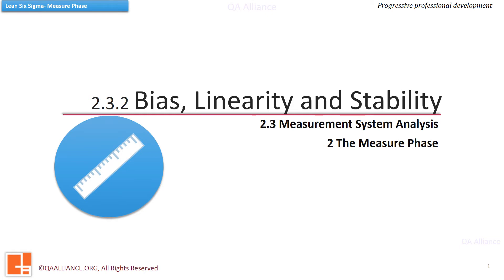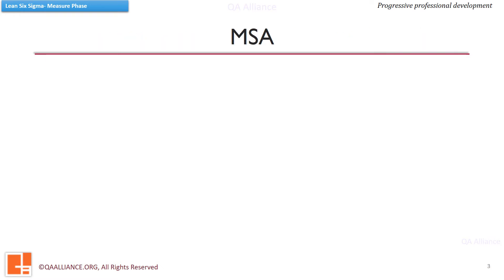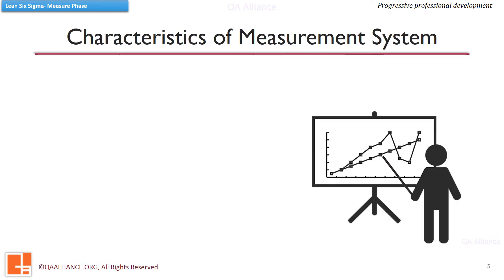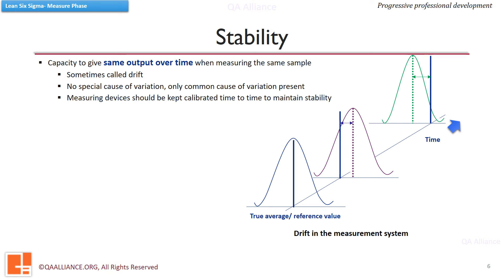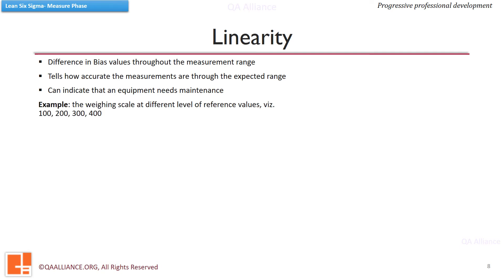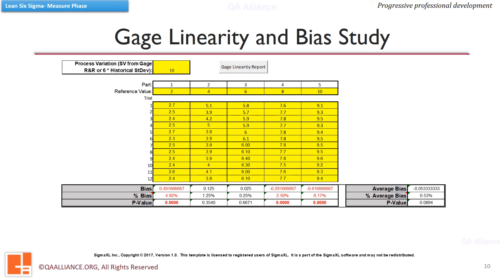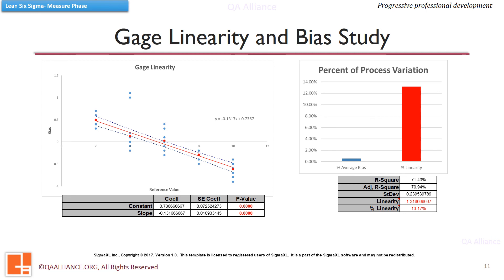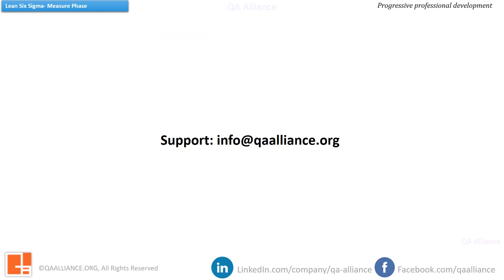2.3.2 Bias, Linearity and Stability| Six sigma Green Belt Free training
In this video, we have discussed about an important topic of measurement system analysis, that is- Bias, Linearity and Stability.